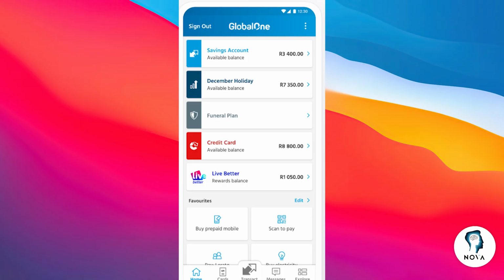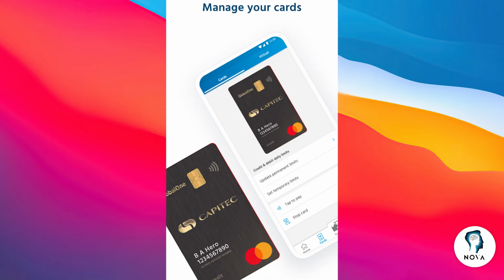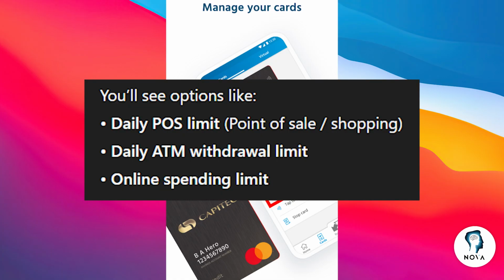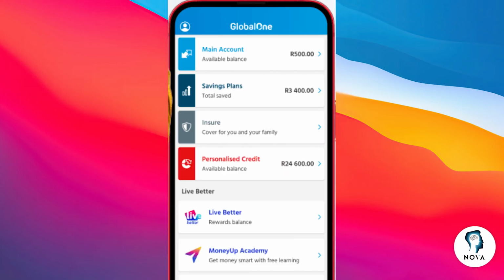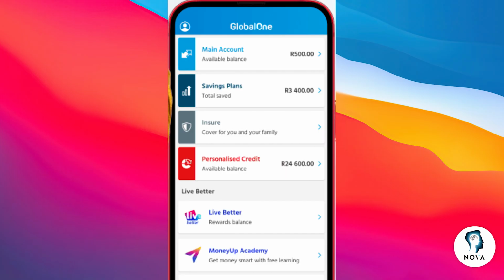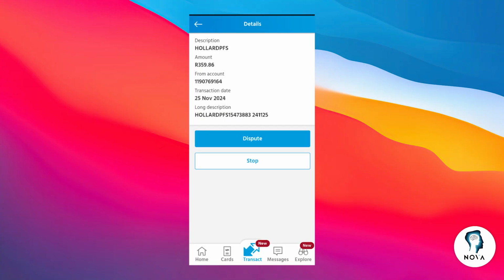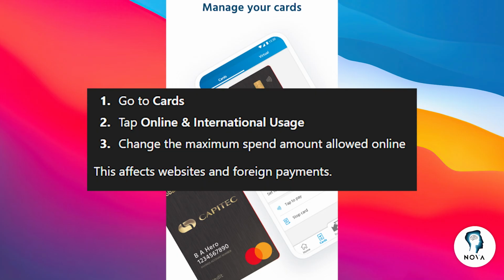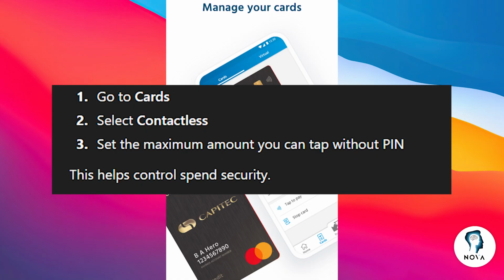How to Update Your Limit On Capitec App - Step by Step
How to update your limit on the Capitec app for spending and transfer controls. This tutorial shows how to change daily card, ATM, and EFT limits directly in the app. You’ll also learn security rules and what to do if limit changes are restricted. Use this guide to manage your Capitec limits easily.